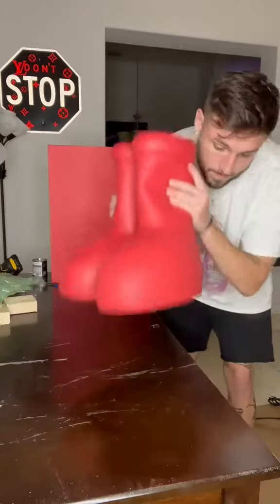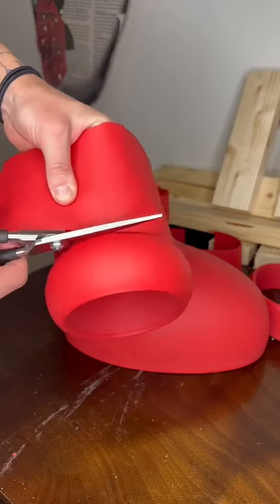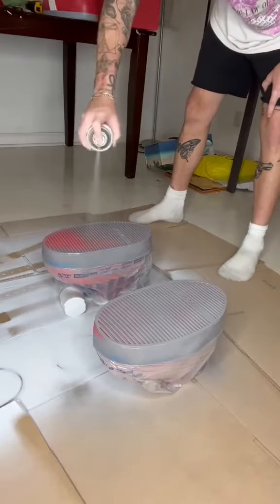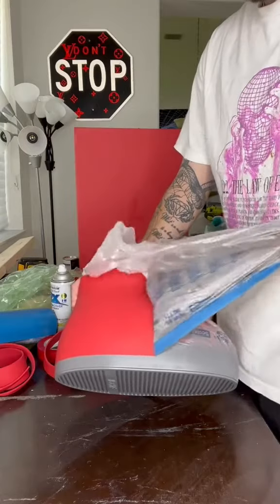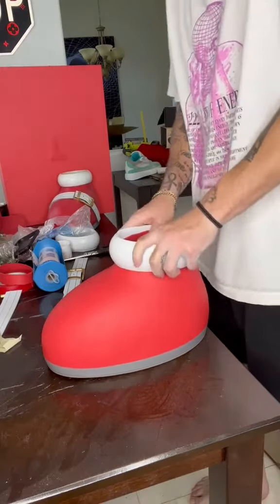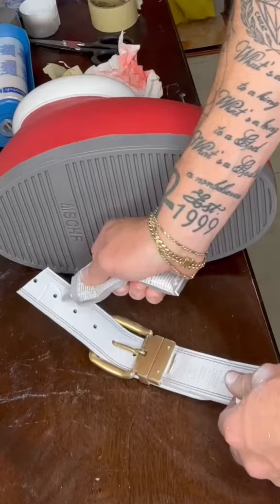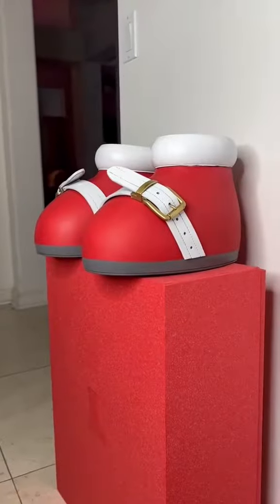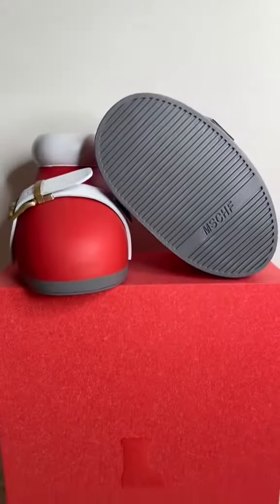He made these out of the Big Red Boots 🥾 (via jakepolino/TT)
Would you wear these?